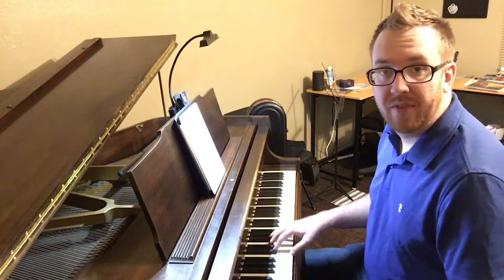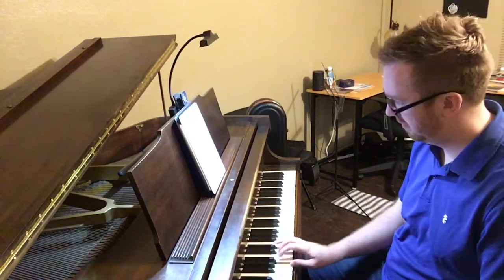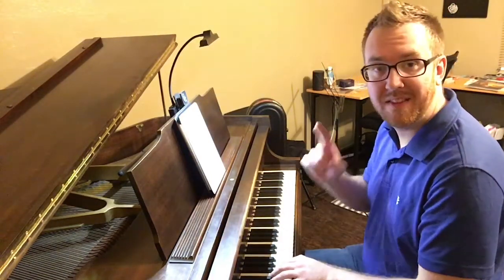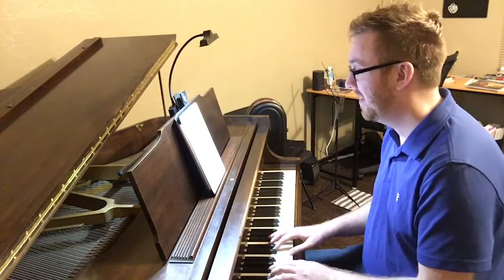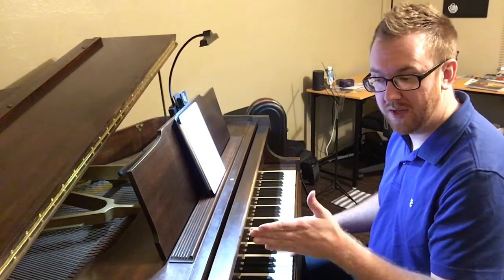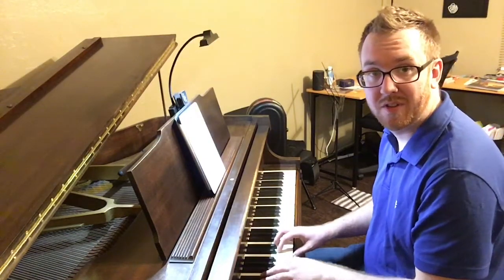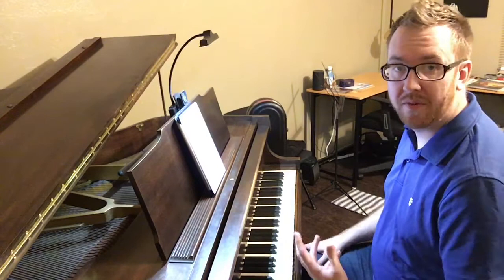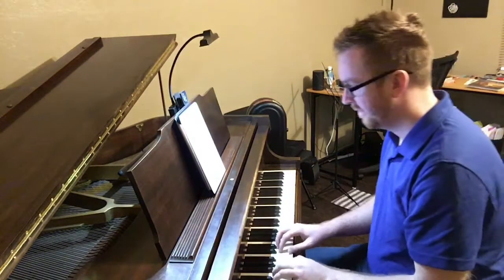The Star Spangled Banner - Piano Pronto Movement 1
This mini piano lesson is intended for students studying within the Wise School of Music. Mini music lessons reinforce concepts throughout the week in between lessons.

The Wise School of Music strives to help students reach their musical potential and to "Learn to Play, the Smart Way."

FOLLOW THE WISE SCHOOL OF MUSIC!